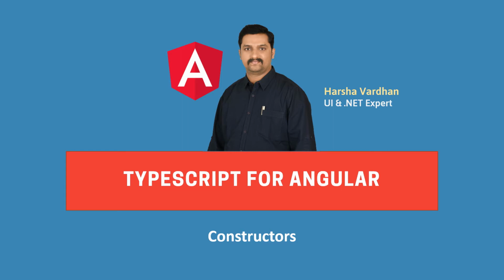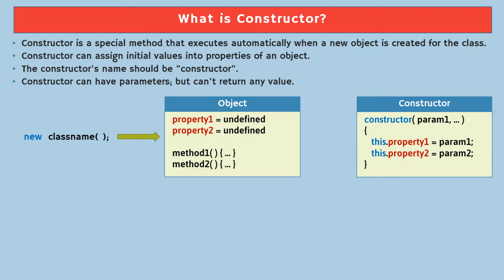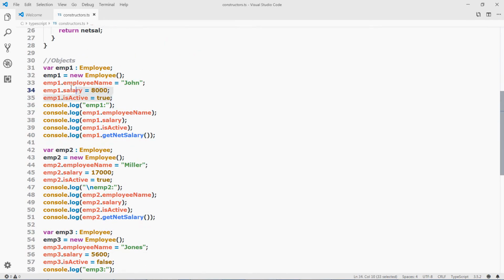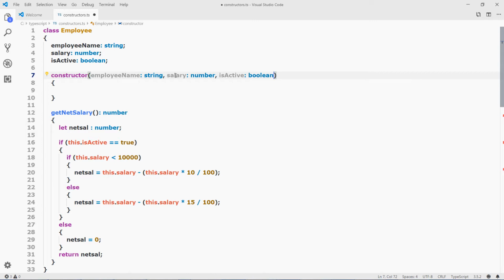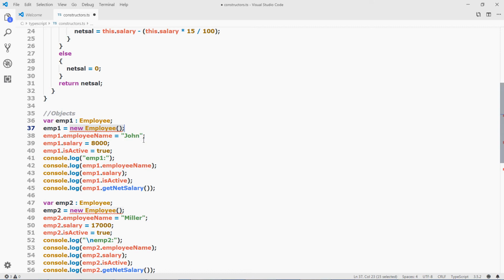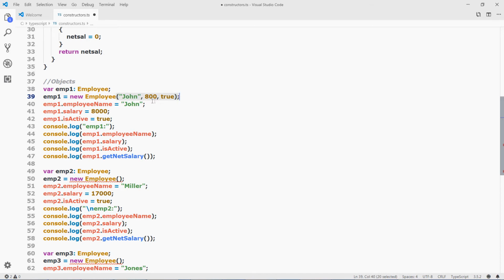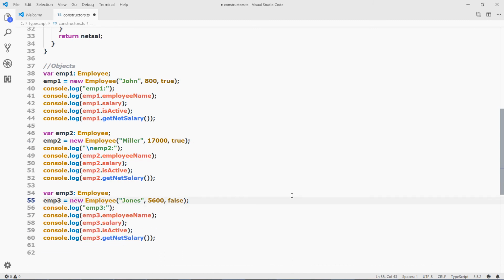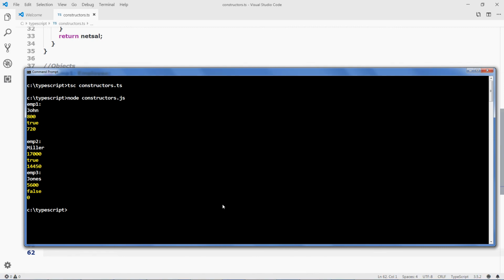Constructors in TypeScript | TypeScript Tutorial